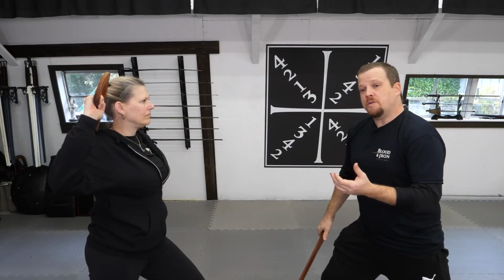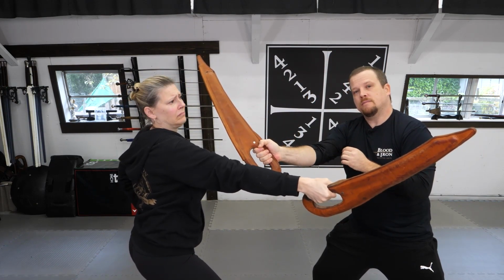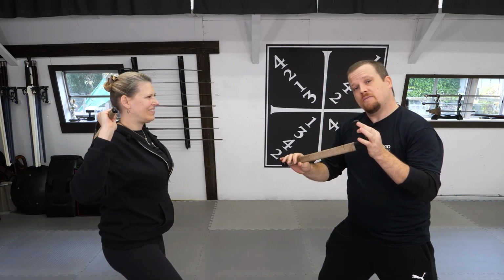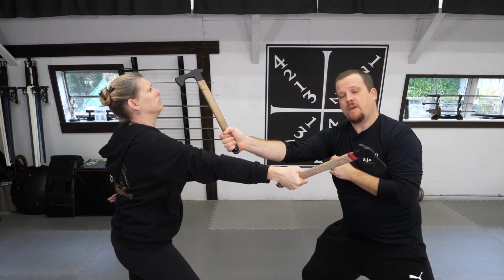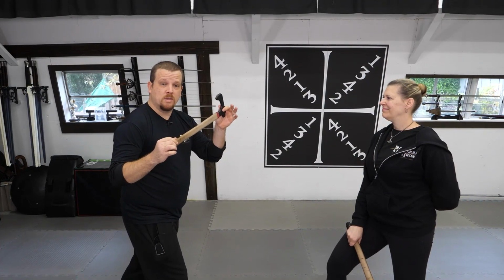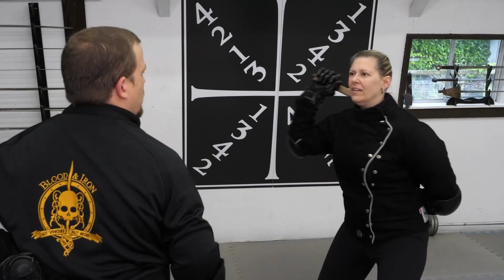Duss-Axe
Hosts Nicole Smith and Steve Kime mash-up dussack and axe techniques.